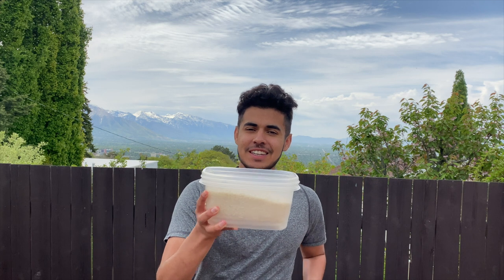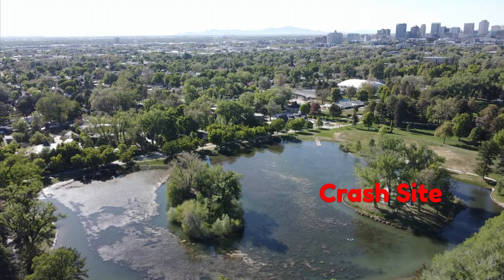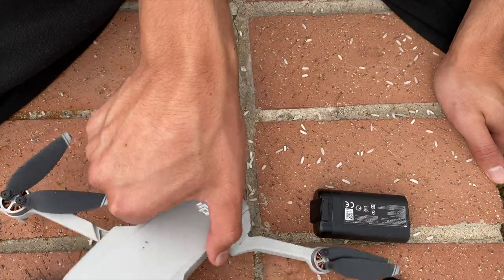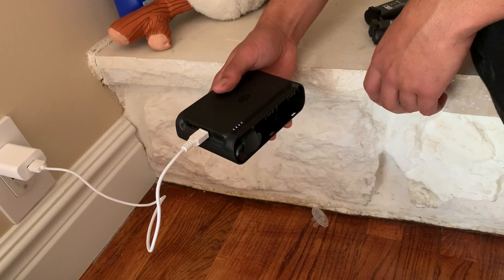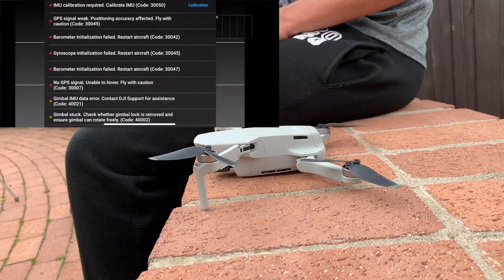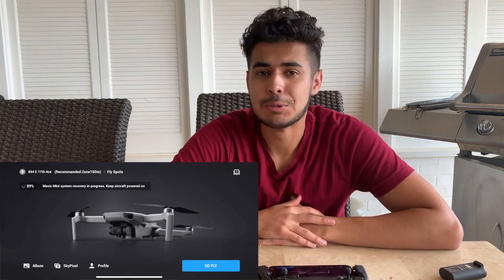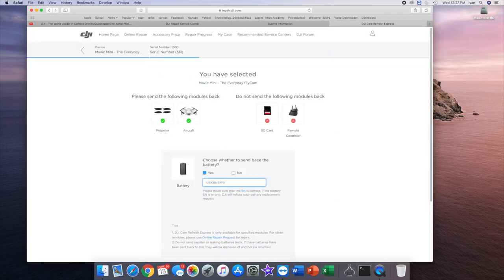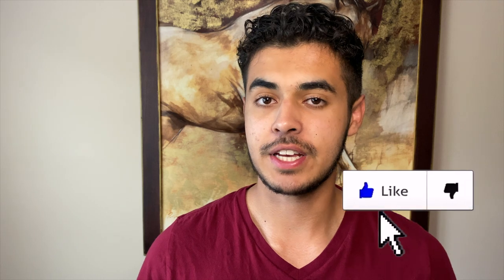I Crashed my DJI Mavic Mini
Hey everyone, as you can see, I crashed my Mavic mini at Liberty Park.  It hit some trees and fell into the pond and I had to get in to get it out.  This is the next day when I'm seeing what can be salvaged.